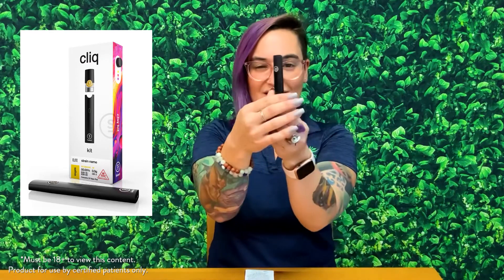Select Cliq Pod Product Review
Mani introduces and reviews the new Cliq pod system from Select at Chesacanna! See what she has to say!

*For certified patients only.